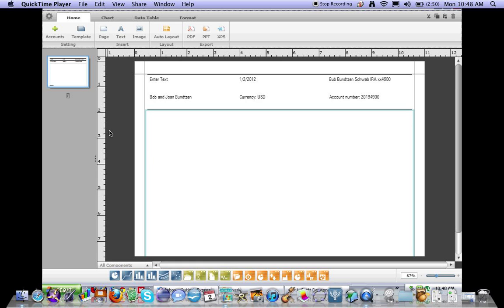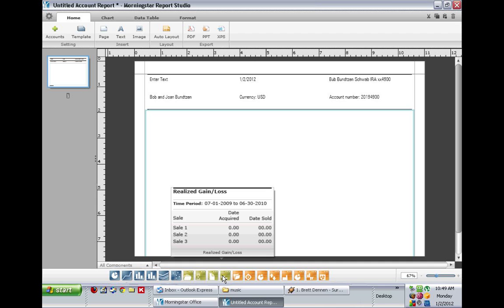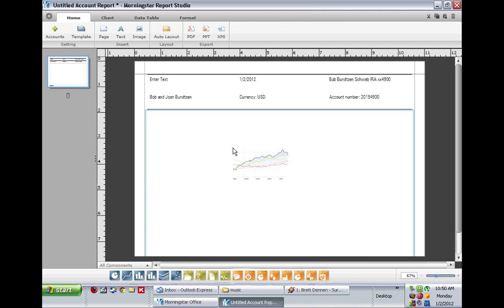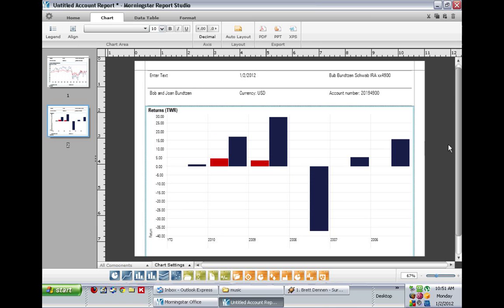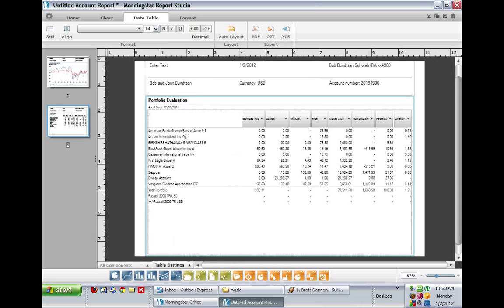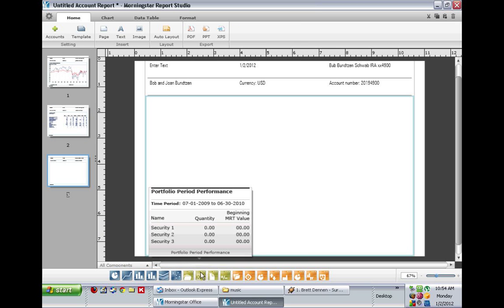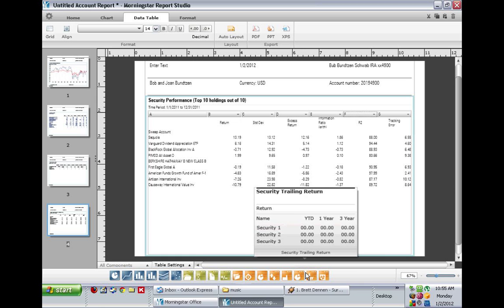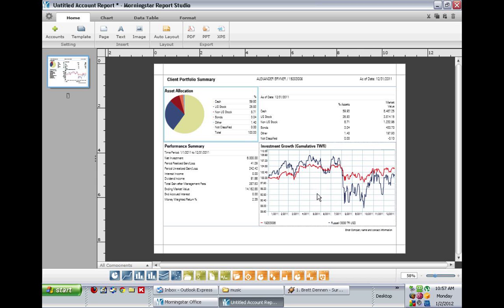Screen Recording 10